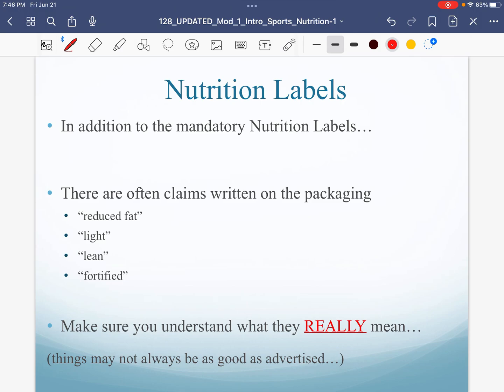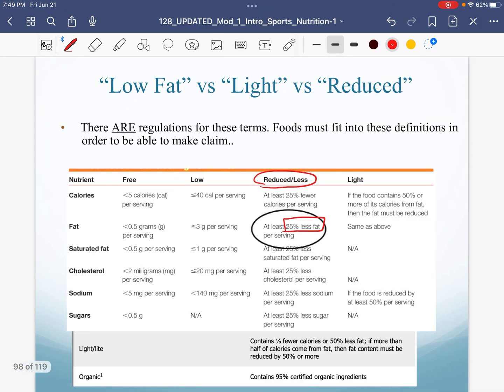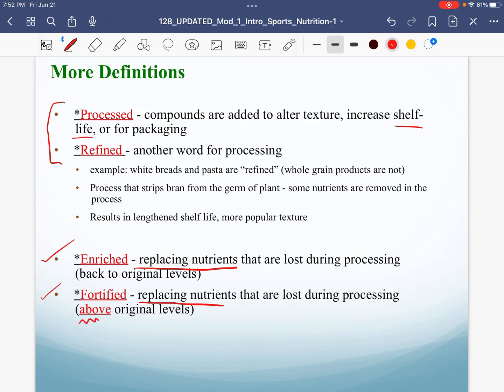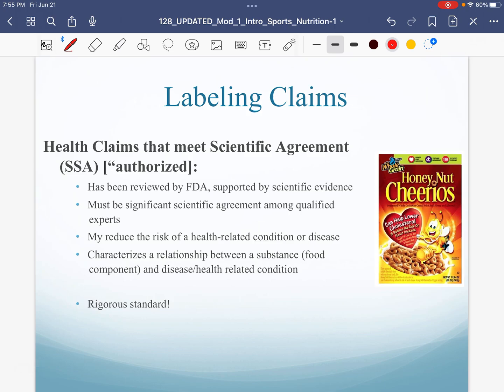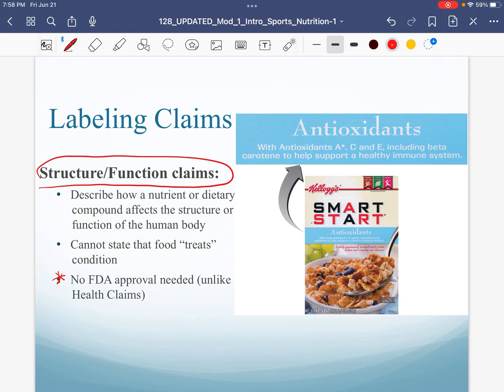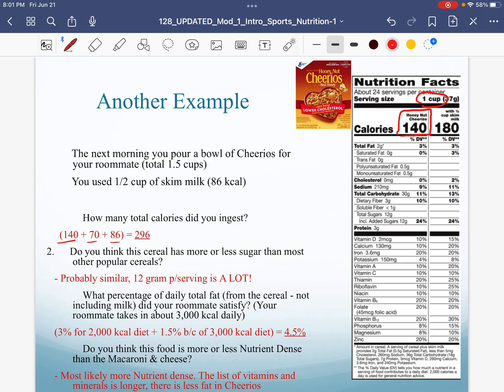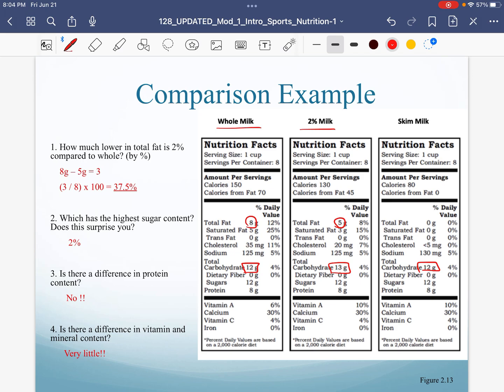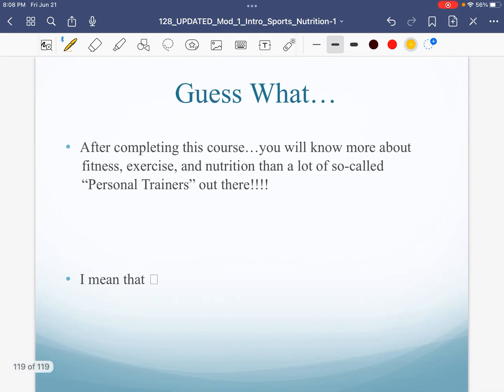128_Part_3_Mod_1_IntroSportsNutrition